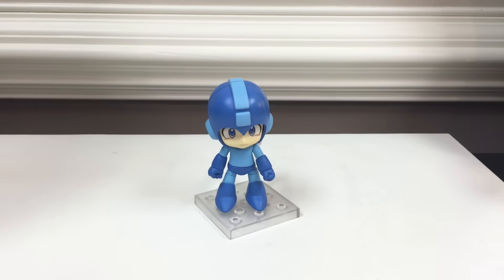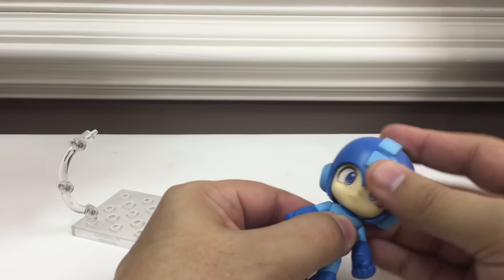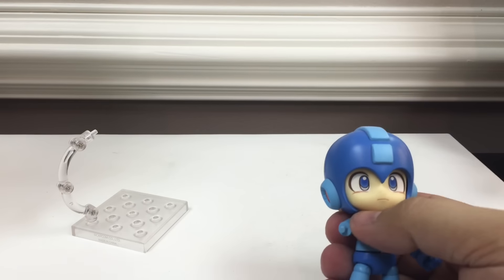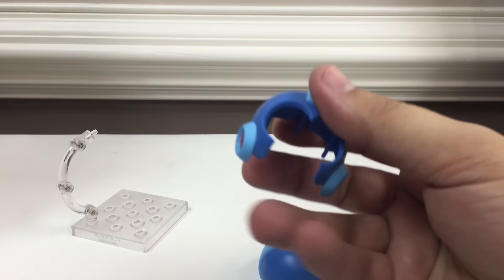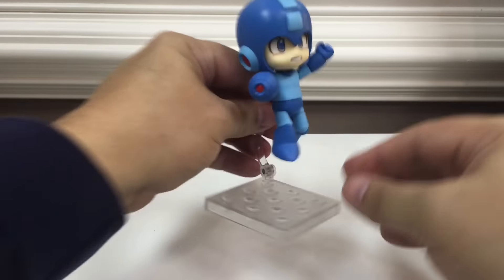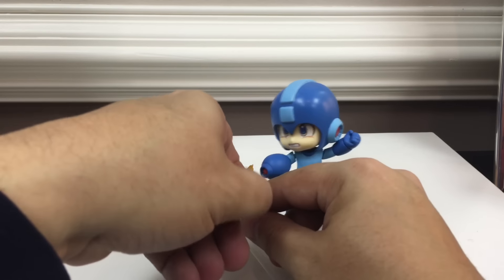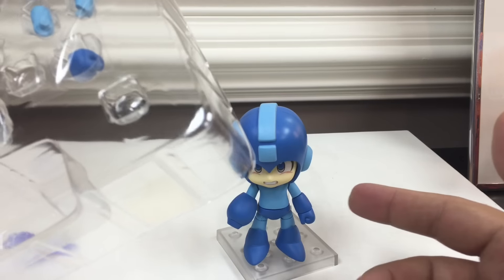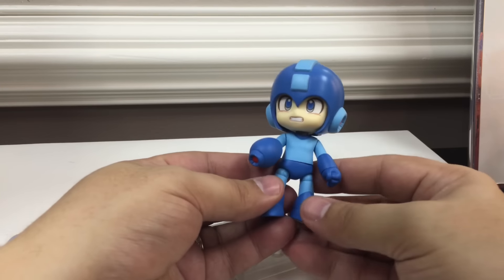Nendoroid ROCK MAN (Mega Man)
A neat little Rock (Mega) Man figure!